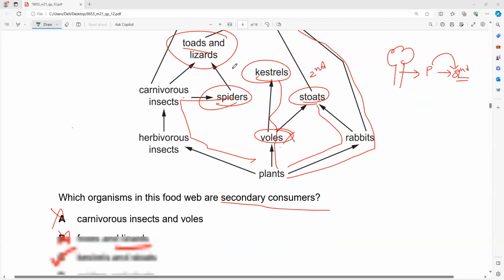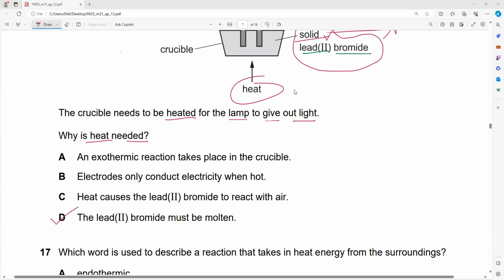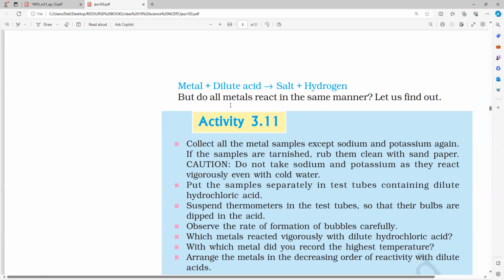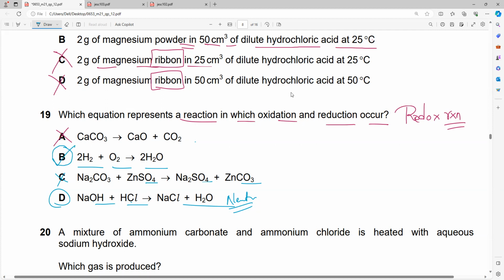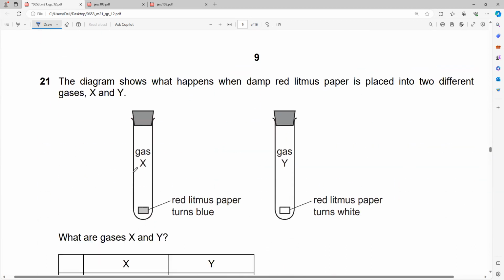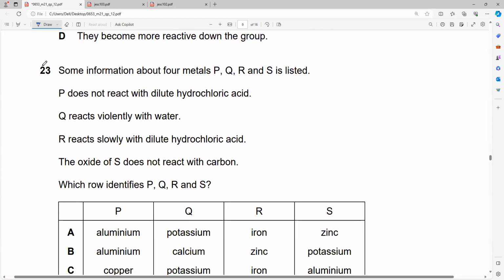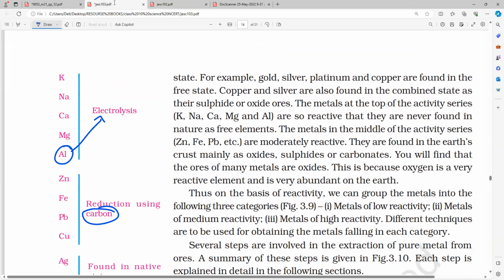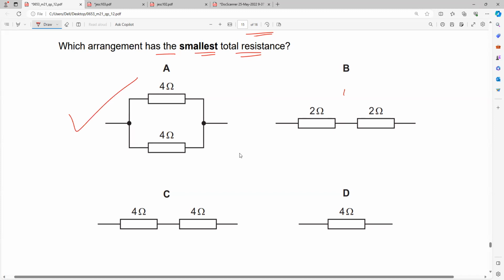Competency Based Questions //complete science//part-6/ CBSE// 2023-2024